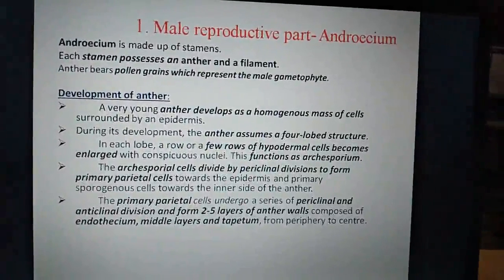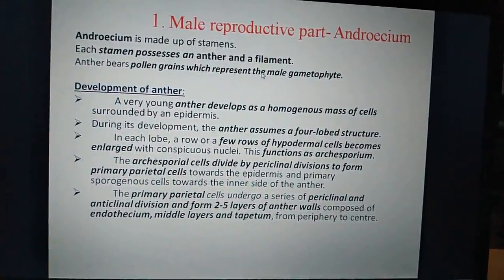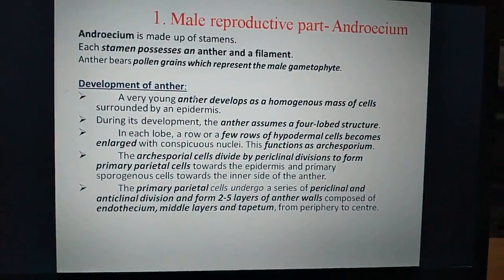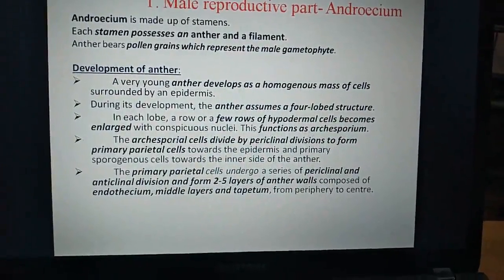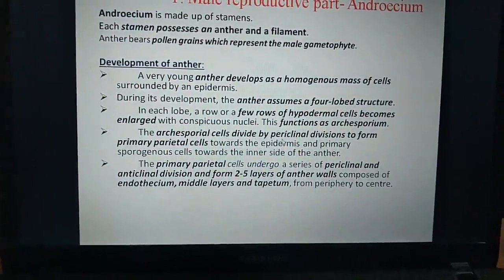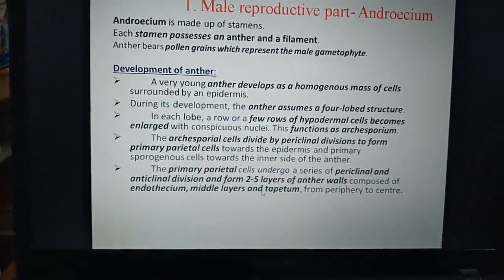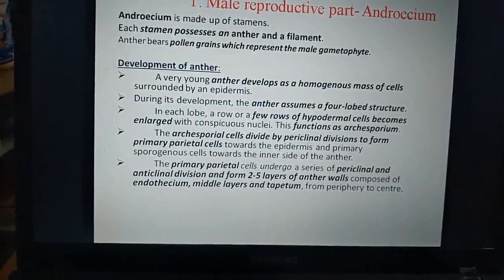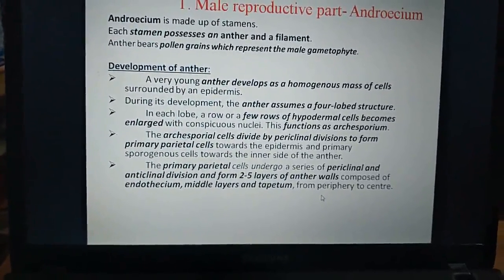11) 12 Botany | Asexual & Sexual Reproduction In Plants | Male Reproductive Part | தாவரவியல் | Ln 1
#+2 Bio
Chapter 1
Asexual & Sexual Reproduction In Plants

Types Of Reproduction
Sexual Reproduction
Parts of flower
Pre-fertilization: Structures and events
Male Reproductive Part: Androecium